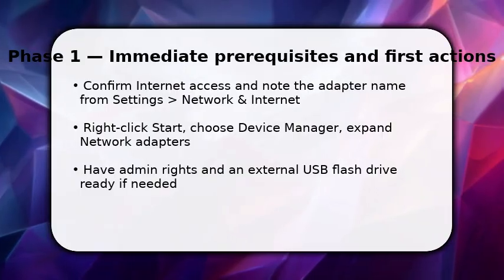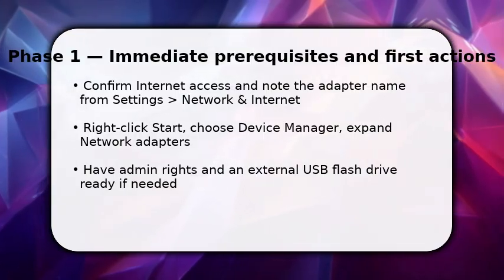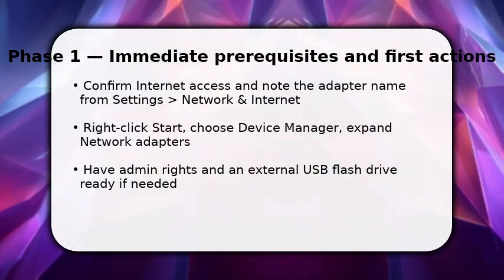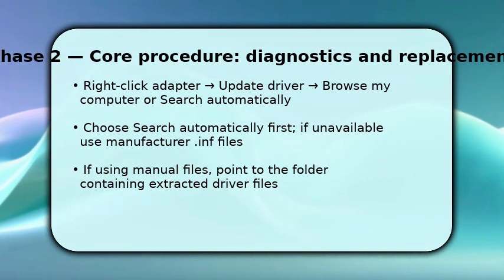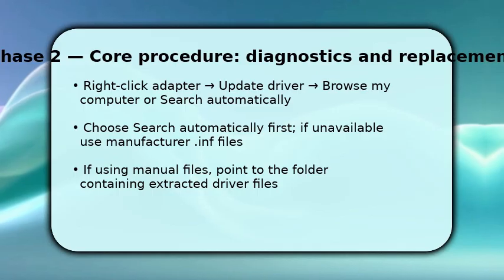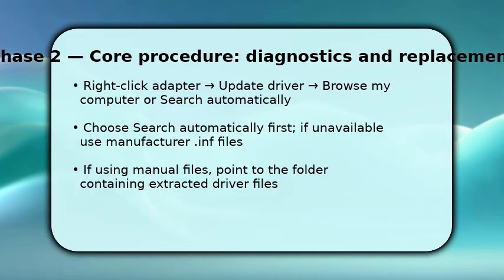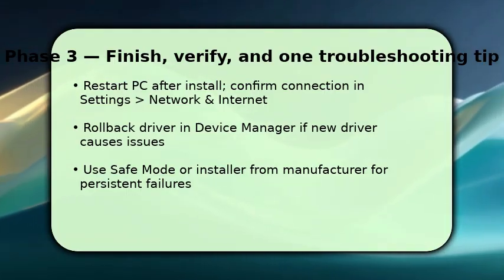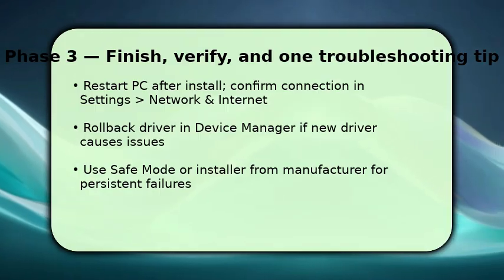How to Update Network Drivers Windows 10 - Step by Step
How to Update Network Drivers Windows 10 - Step by Step | 🔒 Surfshark VPN Deal — Stay private and secure. $1.99/mo + 3 Months Free ▸

Learn the essential steps to update your network drivers on Windows 1носит, ensuring optimal performance and security. This guide walks you through locating outdated components, safely removing them, and installing fresh ones with ease.

update network drivers, Windows 10 driver installation, network adapter updates, device manager update steps, latest network drivers for Windows 10, how to fix slow internet on PC, troubleshoot outdated device drivers, download and install latest NIC firmware, enhance computer performance with updated drivers, Windows Update Network Adapter